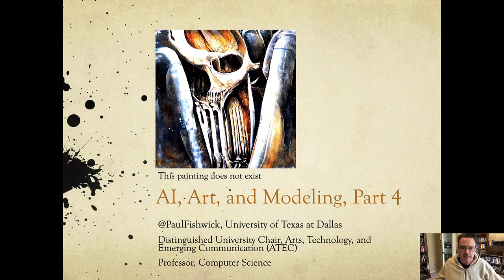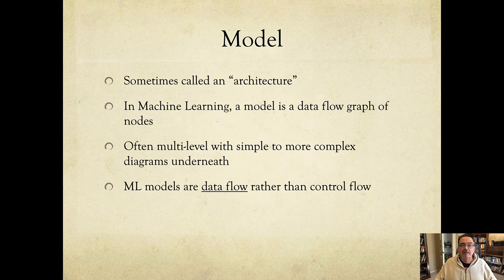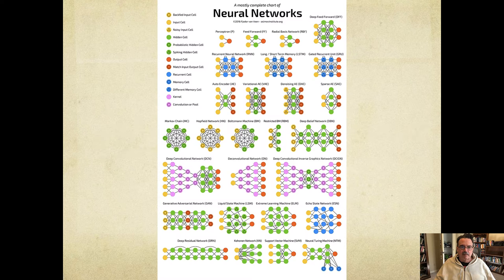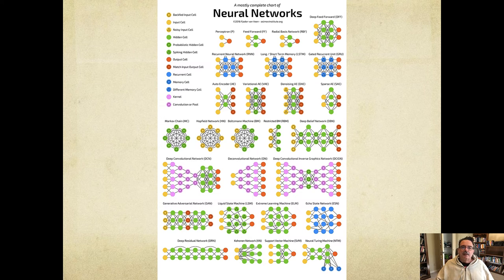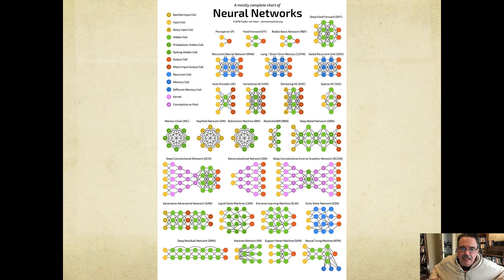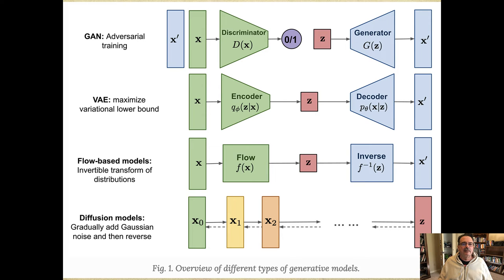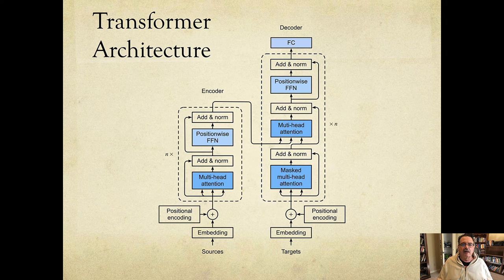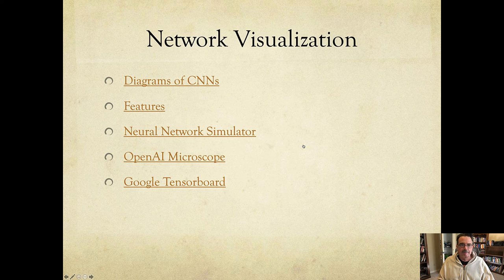Part 4: AI, Art & Modeling